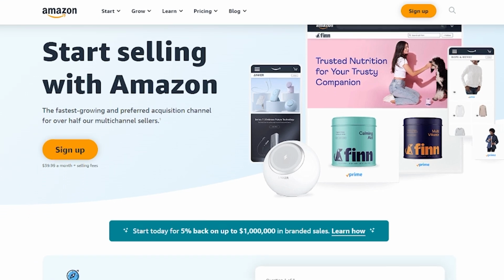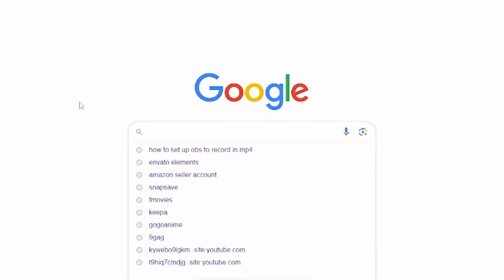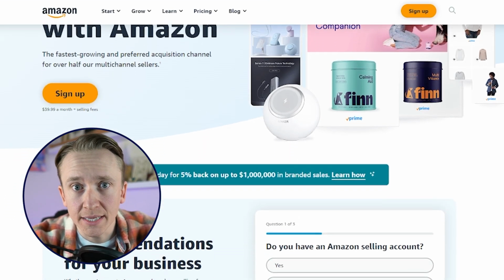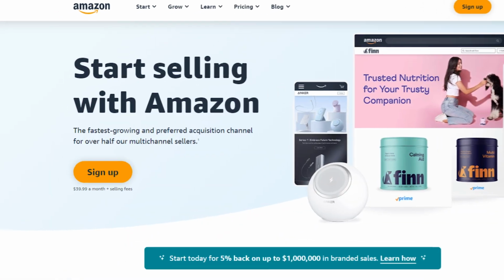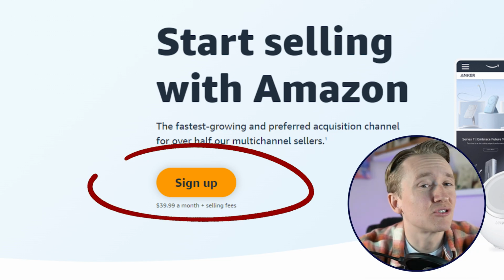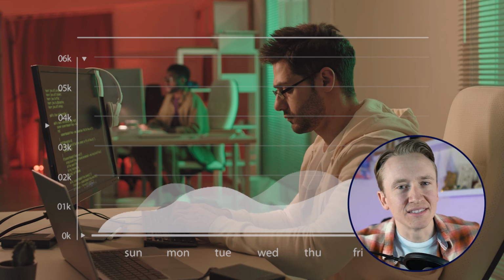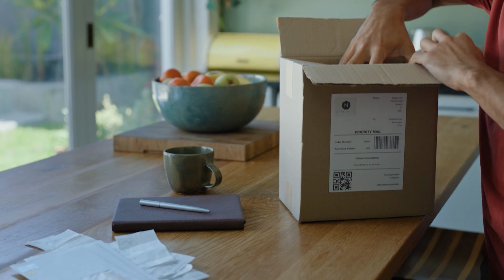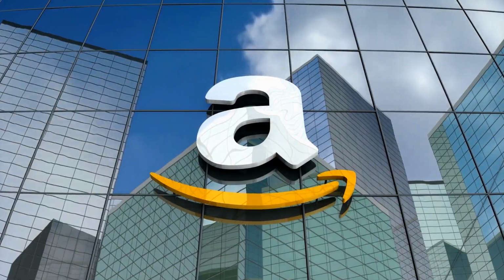3 Simple Steps to Start Making Money on Amazon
This is your year to open the door to a lucrative Amazon selling journey with just three simple steps!

In this video, I discuss the exact roadmap for you to kickstart your Amazon selling business successfully.

Step 1: Get started by opening your seller account. It's simple, and at just $39.99 per month, it's a smart investment if you plan on doing this as a side hustle or career.

Step 2: Finding products and sourcing them effectively. I share the basis of arbitrage and how you can identify replenishable products that turn a profit. No need to constantly hunt for new items – I'll show you how to make smart choices under $100.

Step 3: I review the options for sending in and prepping your products. You can choose to outsource to a ship/prep center or go the DIY route.

Bonus Step 4: Rinse and repeat! Analyze your best-sellers, find new products, and scale your Amazon business. I'll share insights on how to make this a continuous cycle for sustainable success.

Ready to start your Amazon seller journey in 2024?

Additionally, head over to Amazon at this to check out my best-selling book, Side Hustle to Full Time Income, so you can learn to add replens to your Retail Arbitrage and Online Arbitrage business!

Edited & managed by: Video Editing Experts

Chapters:
0:00 Intro
0:30 Step 1: Amazon Seller Account
1:32 Step 2: Product Sourcing
3:49 Step 3: Shipping
5:47 Bonus Step 4: Replenishable Products